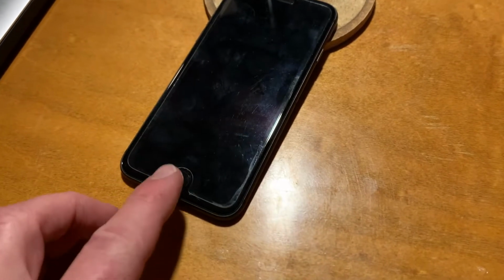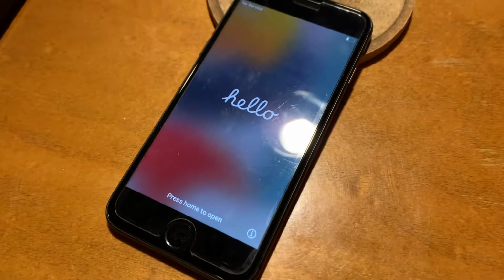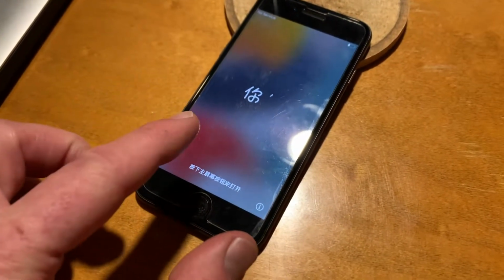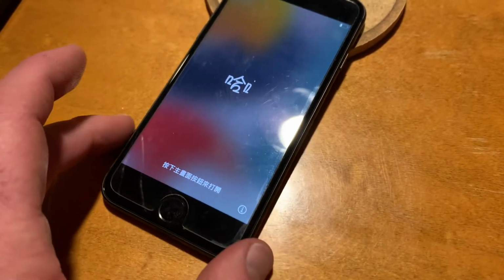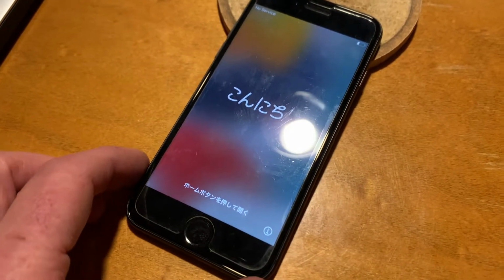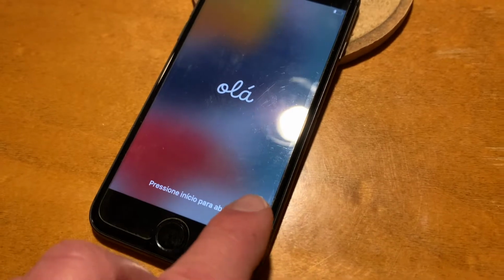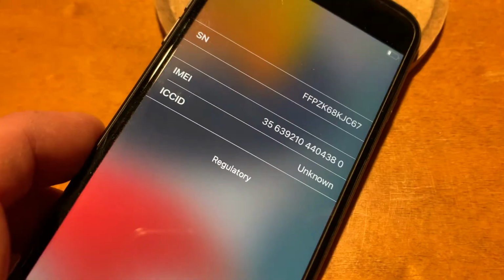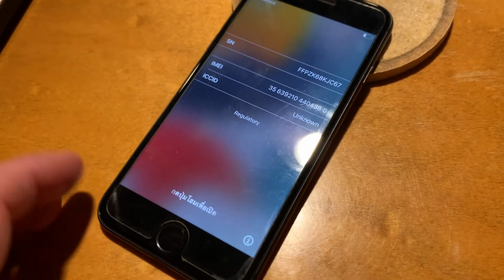How To Find The Serial Number And IMEI On iPhone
Check out today's special tech deals:

In this video, we show you how to find the serial number and IMEI on your iPhone.